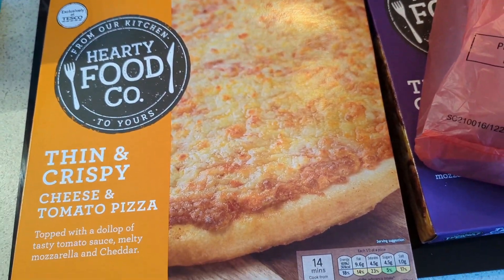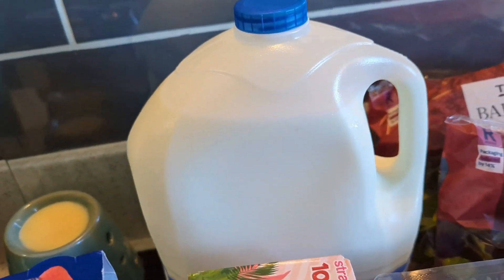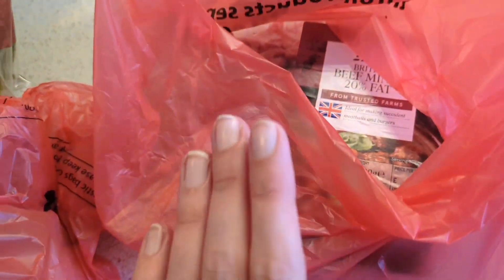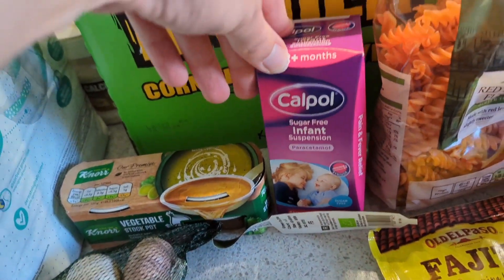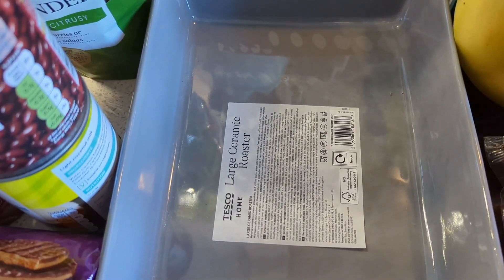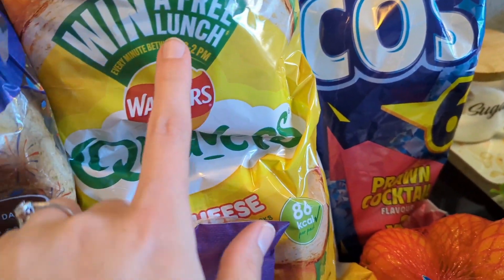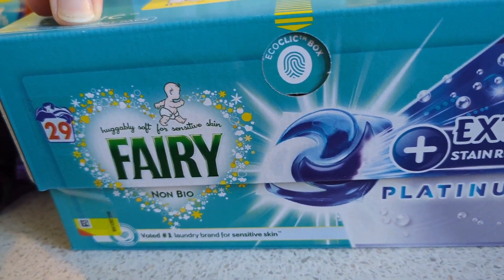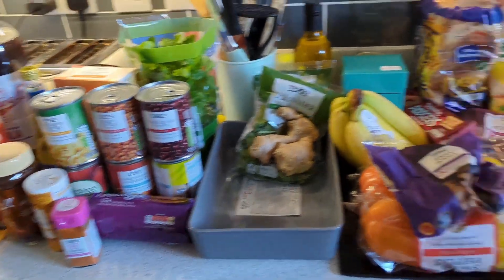HUGE Tesco Weekly Grocery Haul UK | Family of 5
Hello and thankyou for staying! Here is our weekly grocery haul, larger than normal but as you'll see with our meal plan why, which will be uploaded this weekend :)

Have a wonderful evening xo